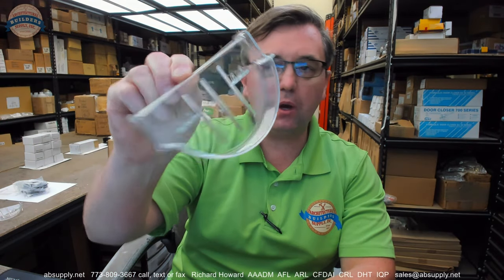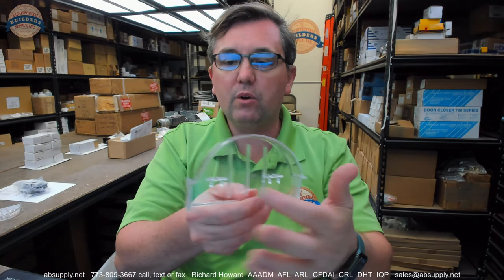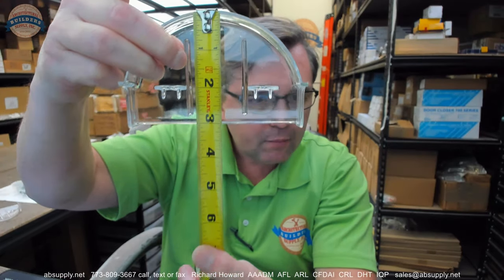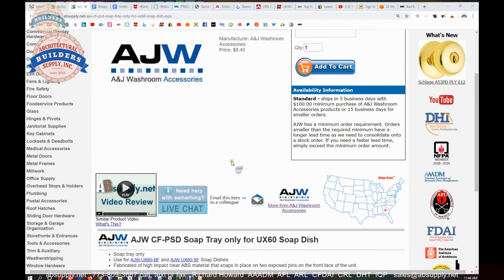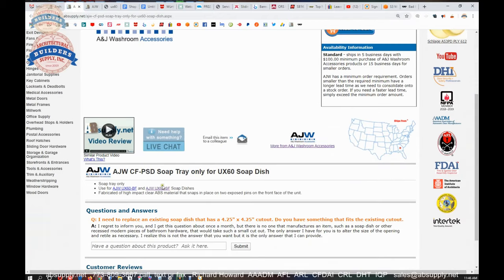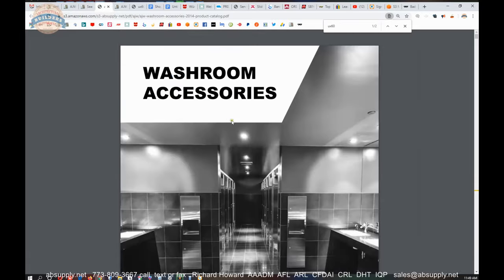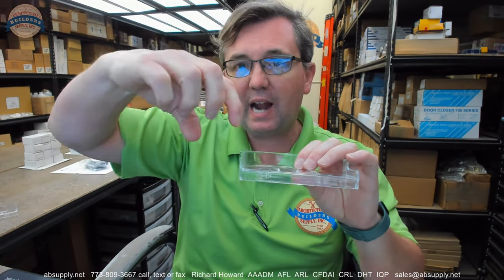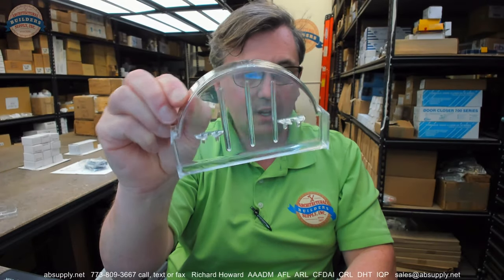AJW CF PSD Soap Tray only for UX60 Soap Dish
This video from absupply.net is to bring you a closer look at the AJW CF PSD Soap Tray only for UX60 Soap Dish where we will visually review the item along with its dimensional properties and its intended uses.